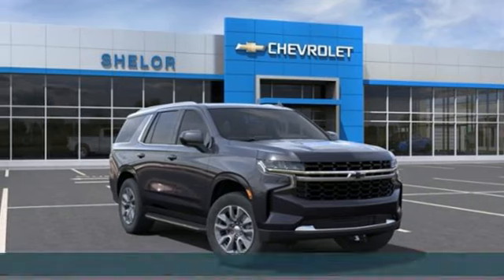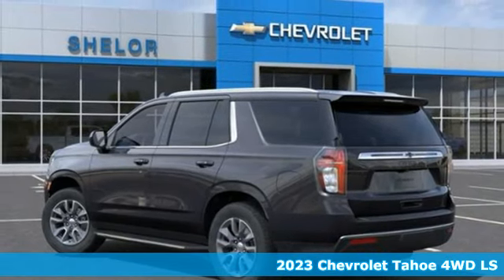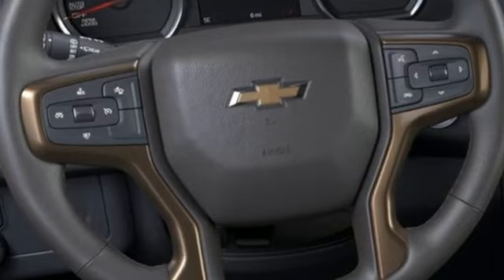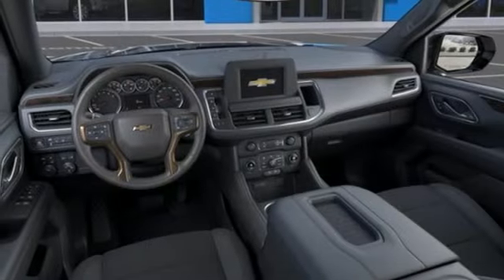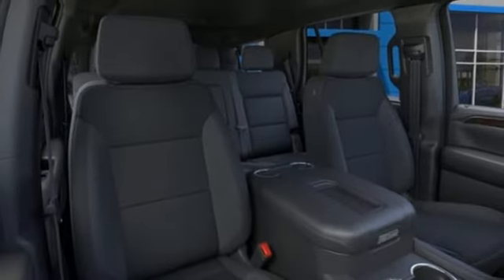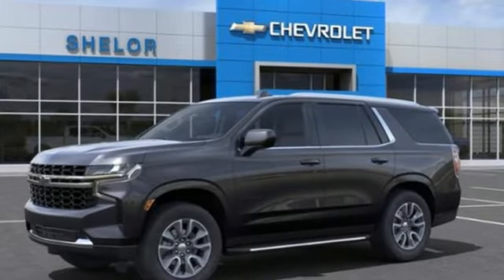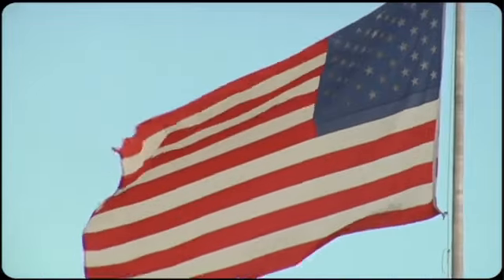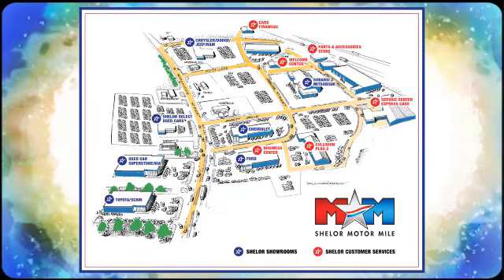New 2023 Chevrolet Tahoe Christiansburg VA Blacksburg, VA CV230169 - SOLD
Year: 2023
Make: Chevrolet
Model: Tahoe
Trim: Sport Utility
Engine: 5.3L 8 Cylinder Engine
Transmission: 10-Speed A/T
Color: DARK ASH METALLIC
Interior: JET BLACK
Stock #: CV230169
VIN: 1GNSKMKD7PR336297